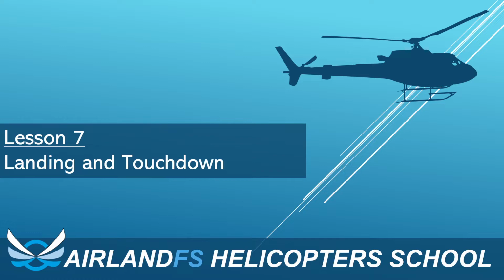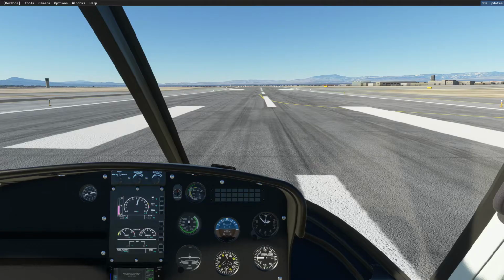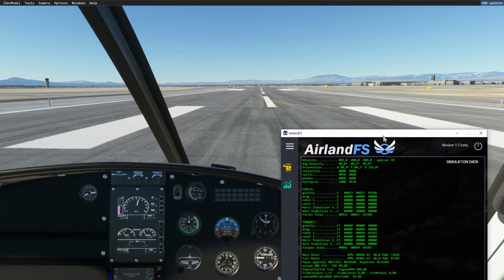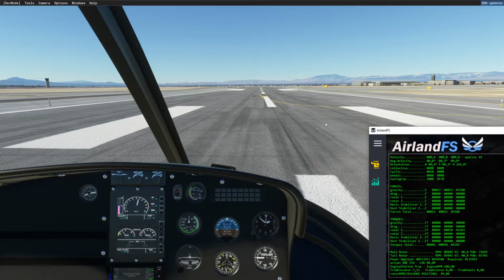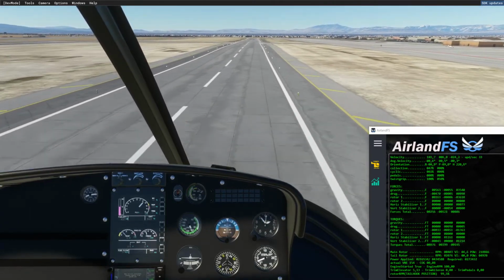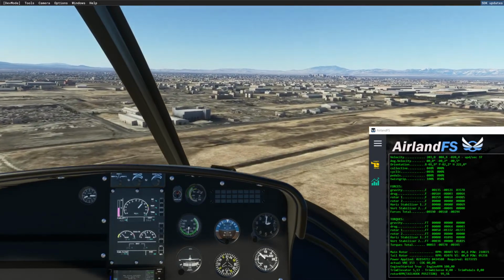AirlandFS Helicopter School - Lesson 7 - Landing and Touchdown